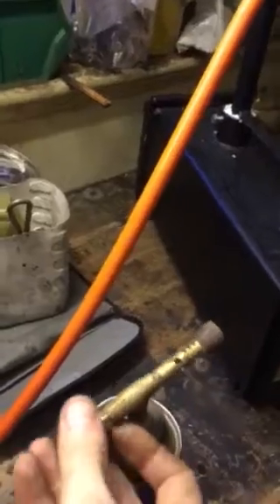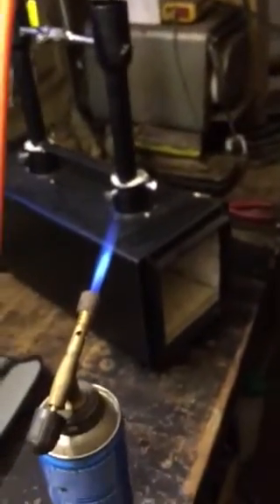1st lighting of my DFPROF2+1D Gas Propane Forge for Knife making Blacksmiths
First lighting of my new devil forge